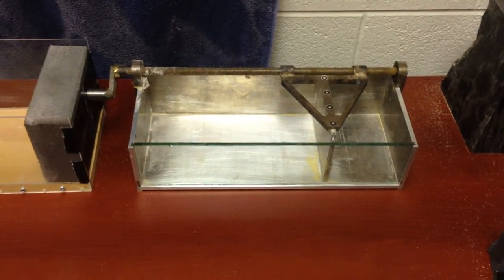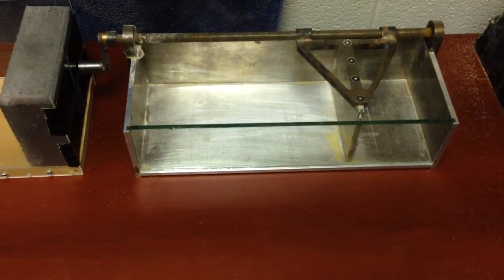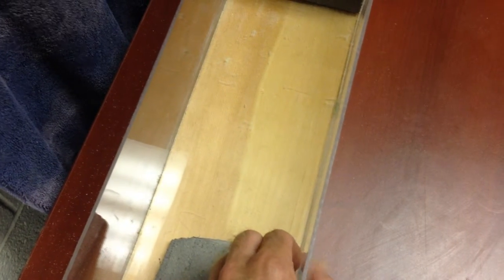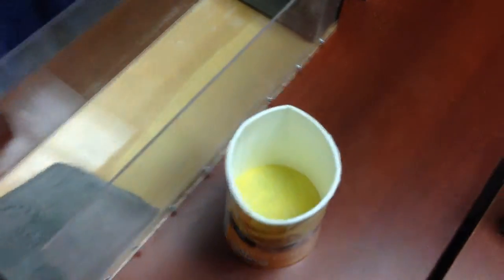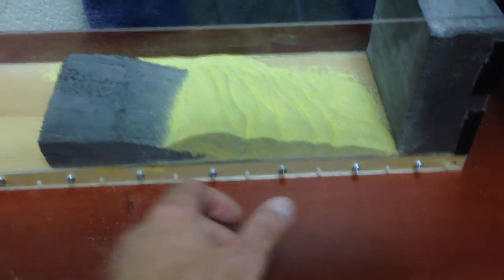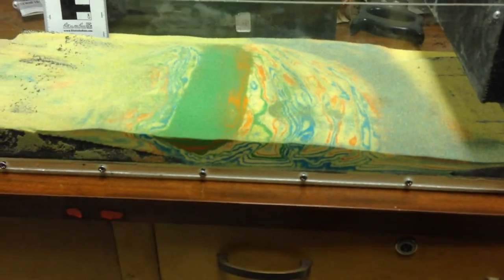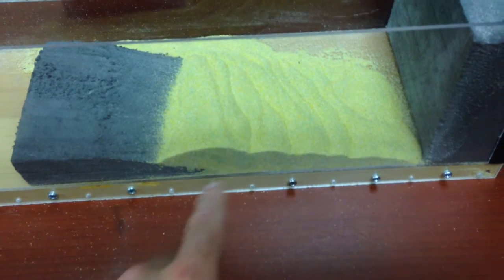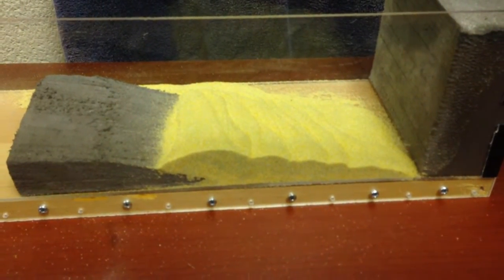Thoughts on model setup: Low friction between layer pack and floor of the model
Some ideas about designing demonstration models that produce "realistic" fold thrust belts.

Briefly, to produce wide, gently tapered wedges of low thickness, the friction between the layer pack and the floor of the deformation rig must be minimal. I use a type of corn meal for a base layer because it generates little friction with most surfaces, but other materials certainly exist. The video shows what a "test" wedge should look like. If the wedge is short and thick, basal friction is too high and the floor of the box must be smoothed or covered with a material that promotes easily sliding of the layer pack.